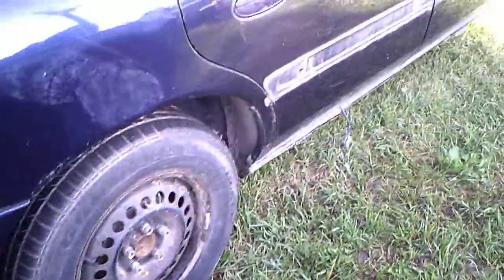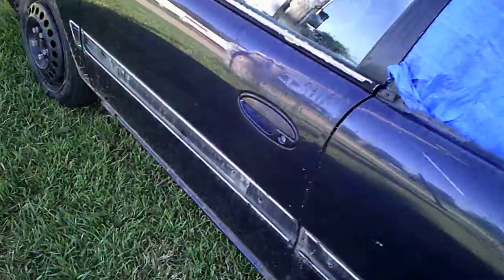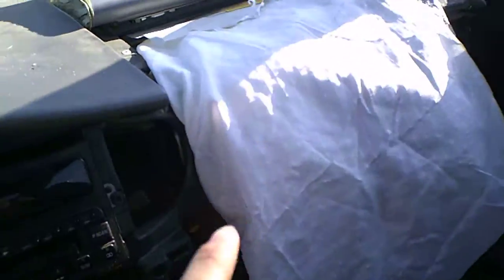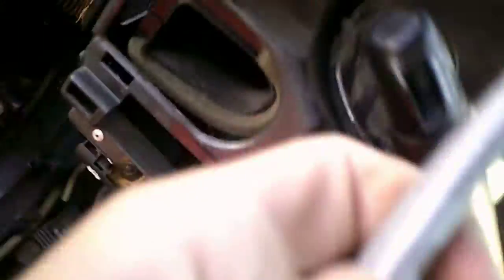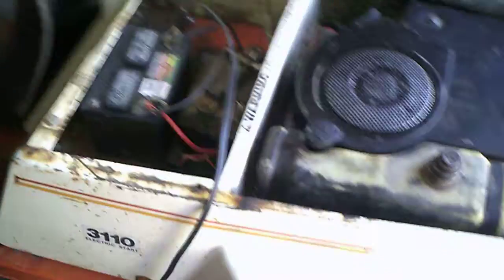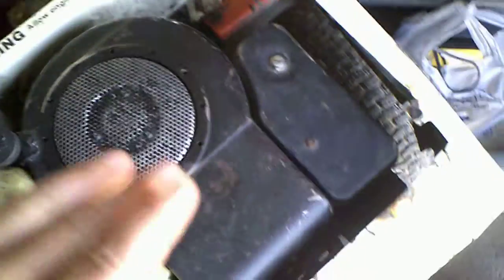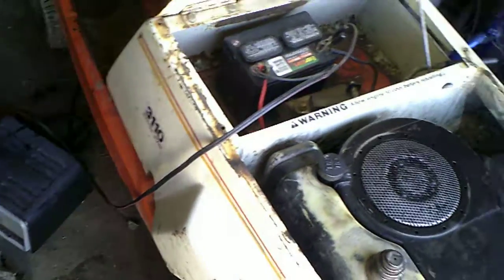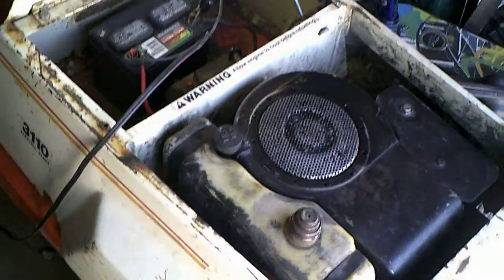updated on the Buick and on my lawn mower